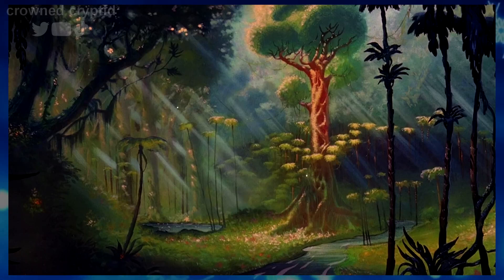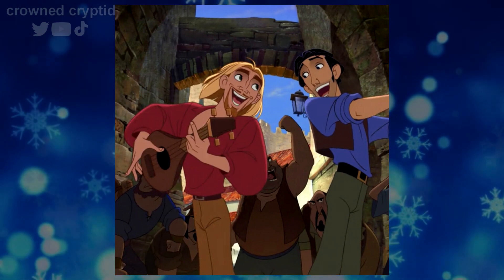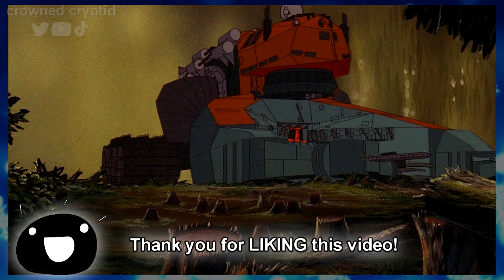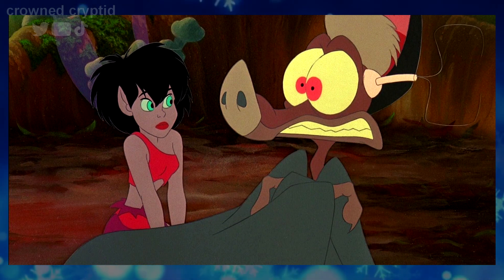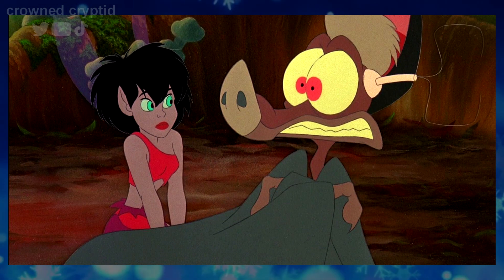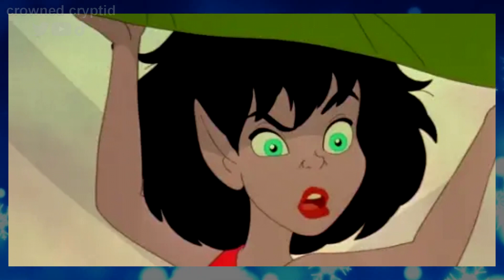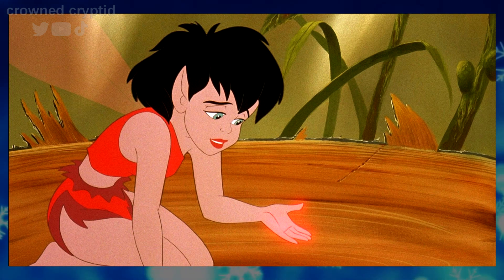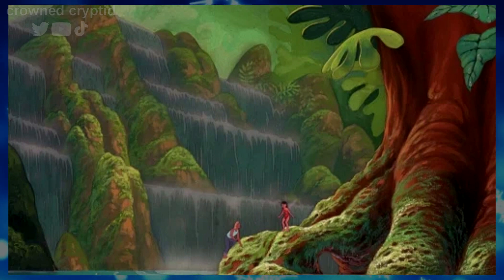🧚‍♀️ A Remastered Rainforest Romp - Ferngully 30th Anniversary Edition BluRay Review 🌲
🧚‍♀️ A Remastered Rainforest Romp - Ferngully 30thy Anniversary Edition BluRay Review 🌲
A review copy was provided to me by Shout Factory!
Looking better than ever, the classic climate-aware family film Ferngully has gotten a new bluray release! This release features an entirely new remastered restoration scan of the movie, as well as new and old bonus features to help you learn about the world of animation, and the world of the rainforest. It's my first time watching this movie, so let's talk about it!